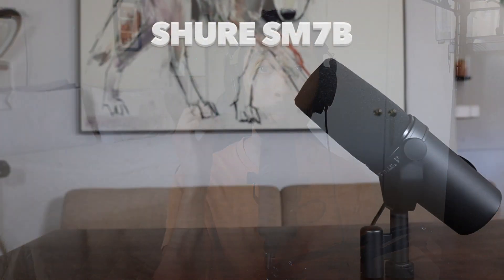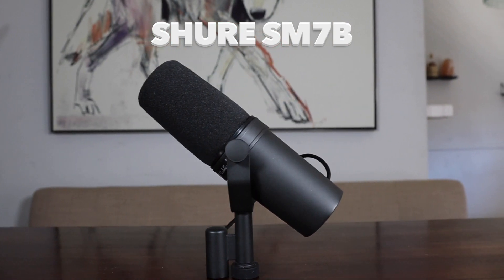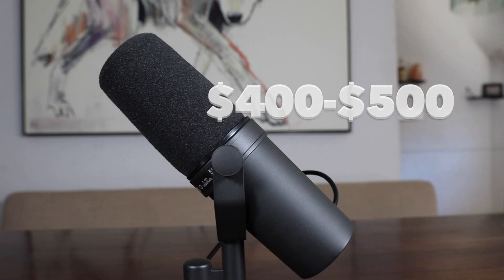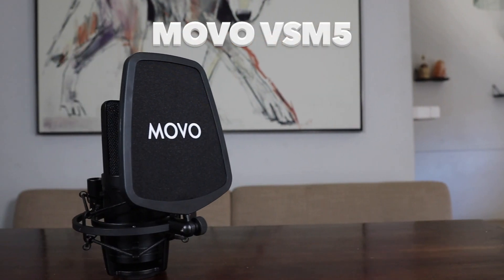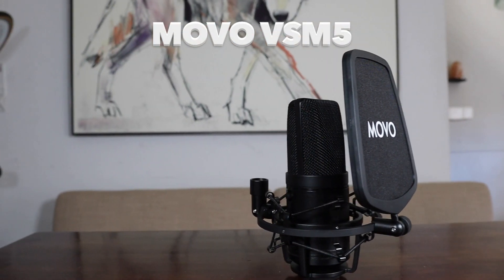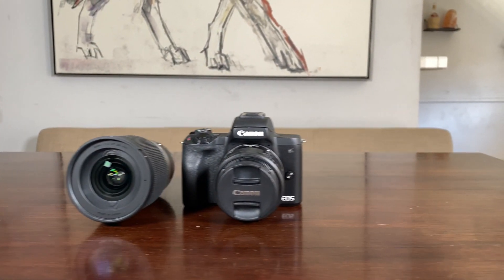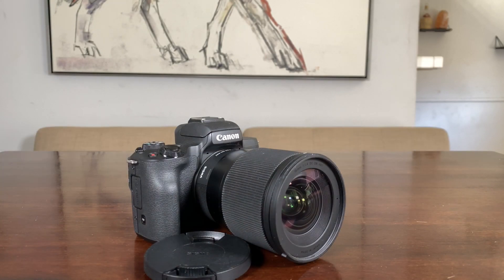My Live Stream Setup | Best Microphone and Camera Suggestions | Best Audio on IG & TikTok Stream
Since i started doing my live streams back in April 2020 i continued to get questions like:  What gear do you use, what instruments, how do you autotune, how do you professional audio on your Instagram and TikTok streams!  Well i made this quick little video to answer your questions!!  I give you my microphone suggestions, and what i use to loop, film, and record. All the items featured above are linked below!!!

0:26 Shure SMB7
0:45 Movo VSM5
1:32 VoiceTone C1
1:56 BOSS RC202 Looper
2:20 Canon M50
2:25 Sigma 16mm Lens For Canon
2:55 iRig 2 for iPhone